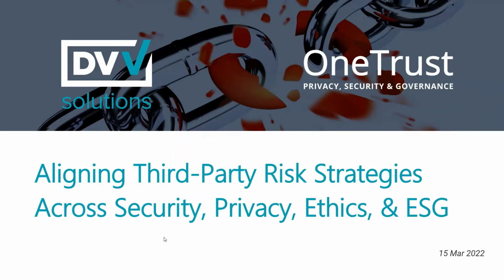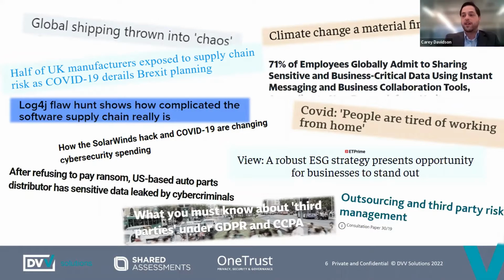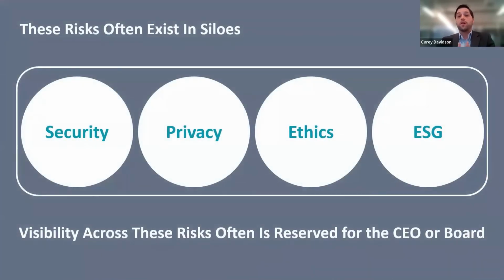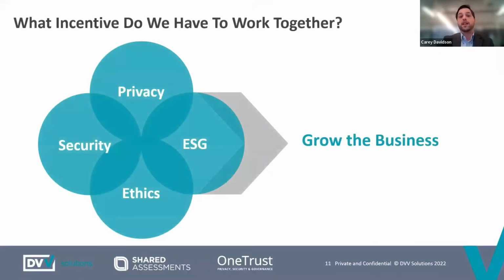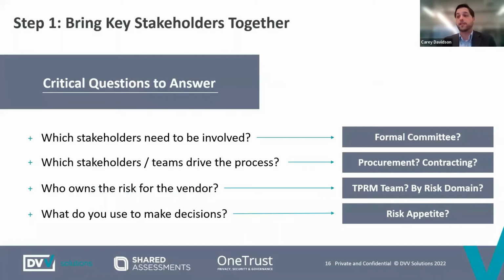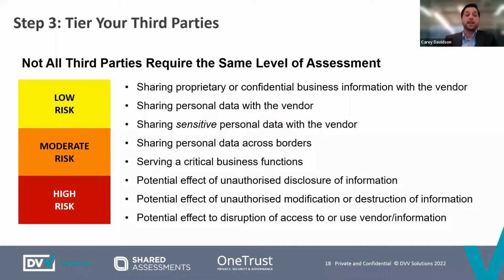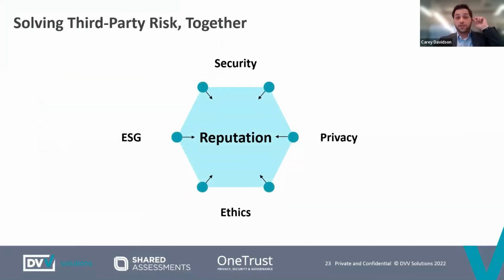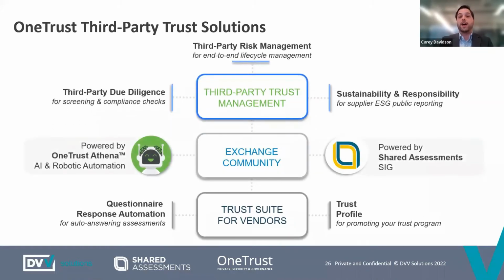Aligning Third Party Risk Strategies Across Security, Privacy, Ethics & ESG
Third-party risk management (TPRM) is a common thread that spans security, privacy, ethics, and ESG. However, these teams and leaders often do not collaborate to achieve a shared mission: reduce third-party risk. As the requirements for each individual risk domain increase, it’s not enough to have a tunnel-vision strategy to track and address vendor risks.

A successful third-party risk program breaks down these risk silos and implements an inclusive approach to reduce vendor risk across domains. With an aligned approach, organizations can have a complete view of risks that can help streamline due diligence, simplify compliance reporting, and enhance oversight of vendor risks as they change over time.

So, how do you manage the intersection of security, privacy, ethics, and ESG within your third-party risk program?

With our partner OneTrust, we discuss the challenges and opportunities of a cohesive third-party risk management program, including:

• Why each risk domain is critical and how to balance differing priorities
• How to align your risk appetite across security, privacy, ethics, and ESG teams
• Why these teams struggle to collaborate today and how to resolve these issues
• Advice for leaders to build a more cohesive third-party risk strategy